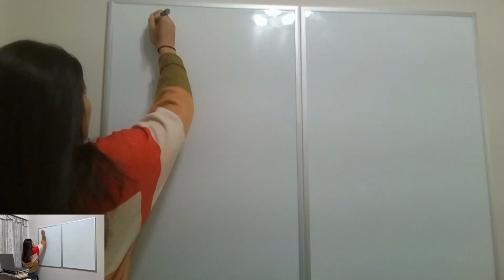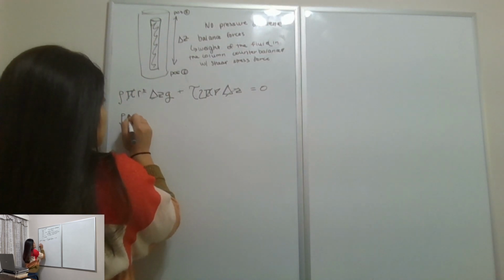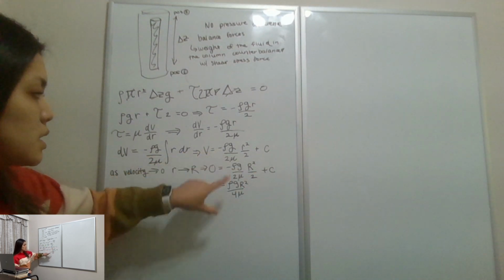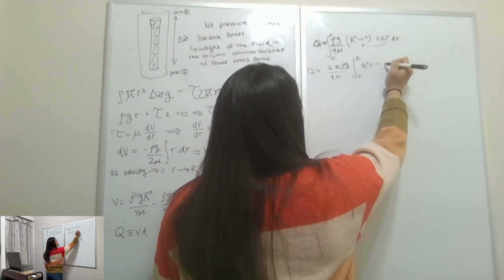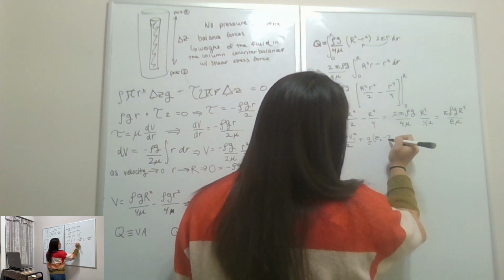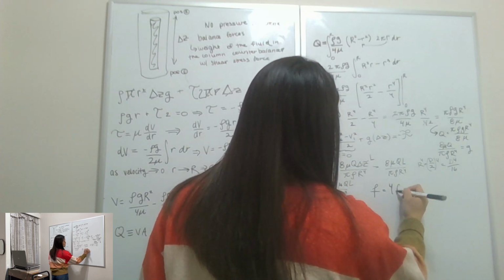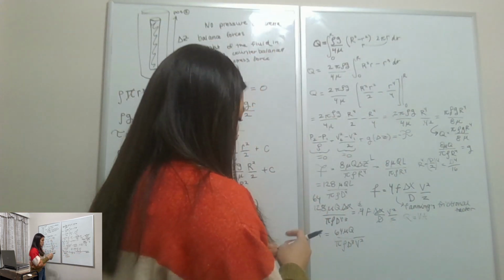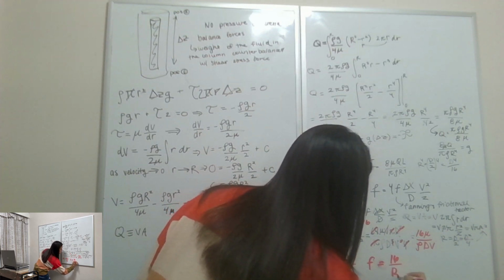Fanning Friction Factor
"Starting from a force balance on a cylindrical control volume with either a pressure drop or vertical elevation (you can choose just one of either), show that the Fanning friction factor (f=16/Re) for laminar flow"